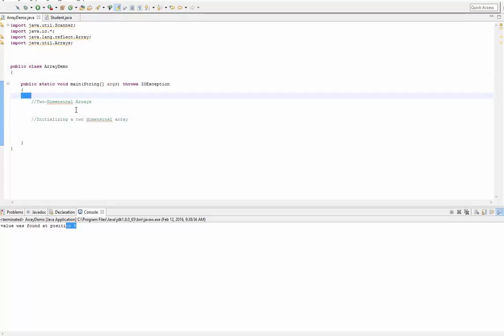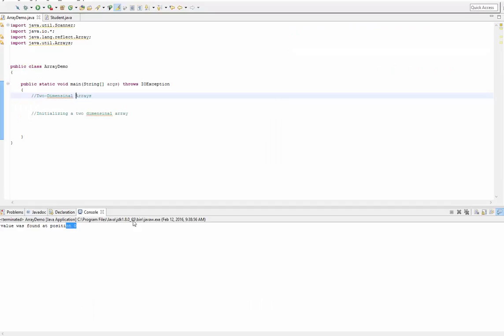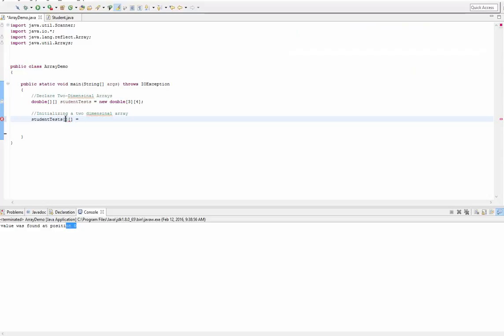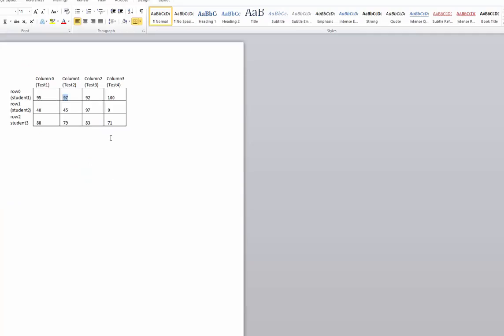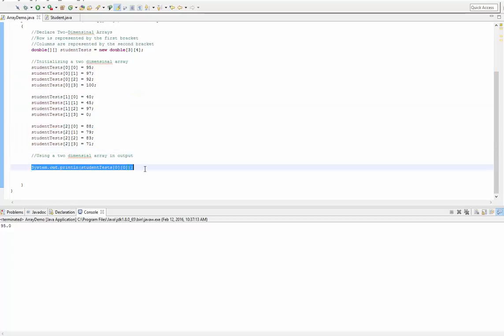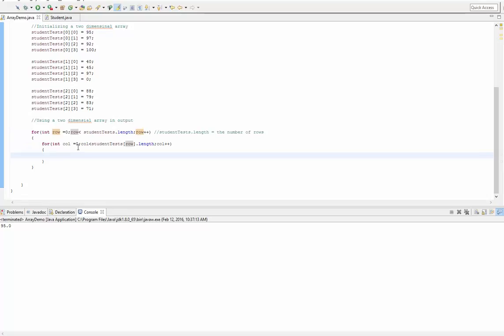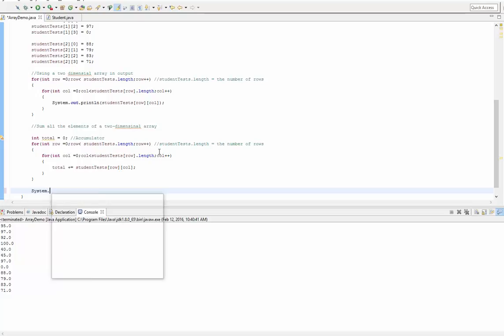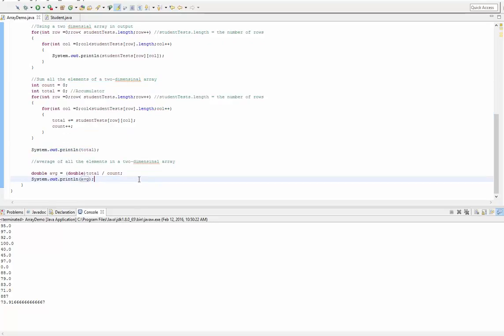Java Arrays - Hands-On Demonstration #8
Initializing, Declaring, and working with two dimensional arrays